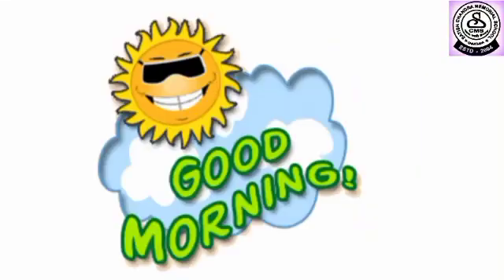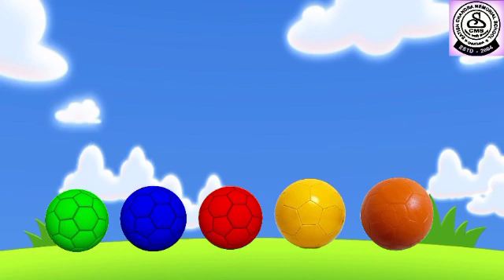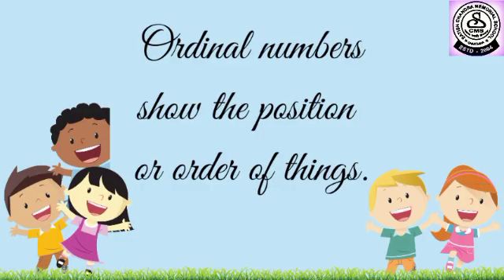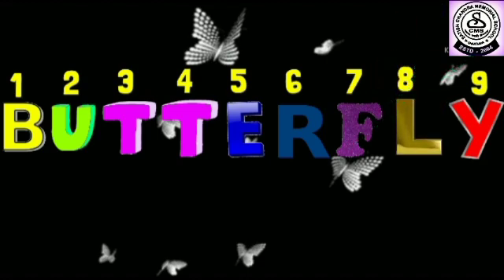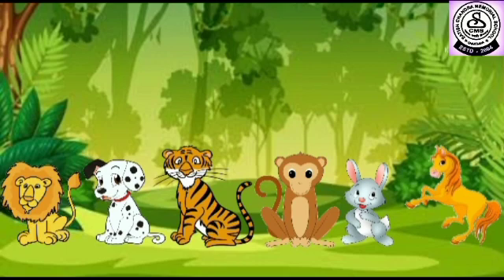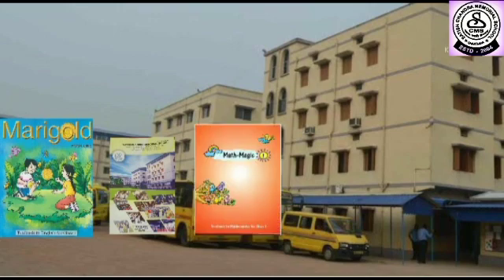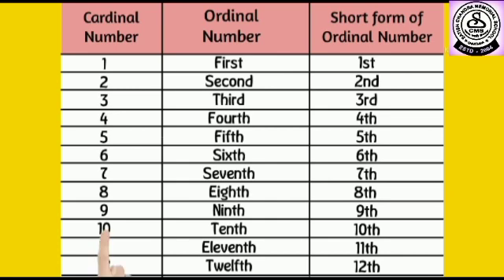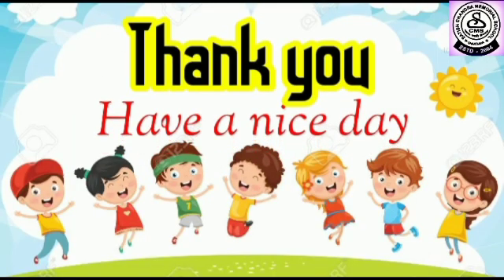Cardinal numbers and Ordinal numbers#Class1#learn with fun#